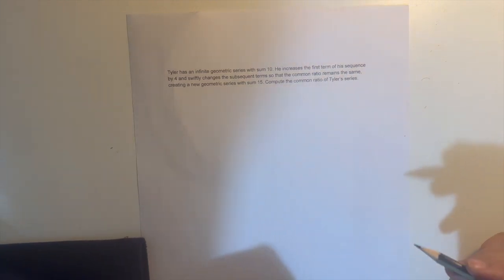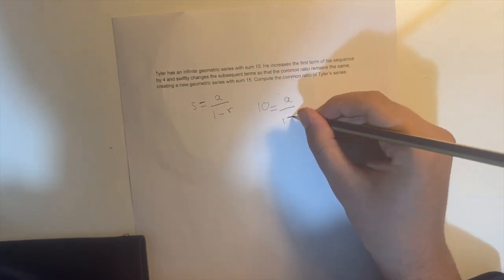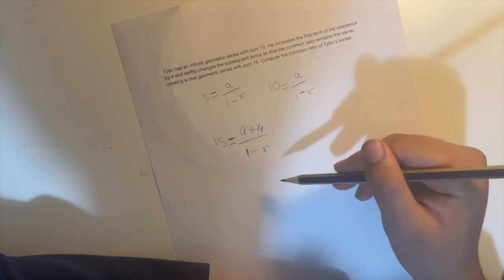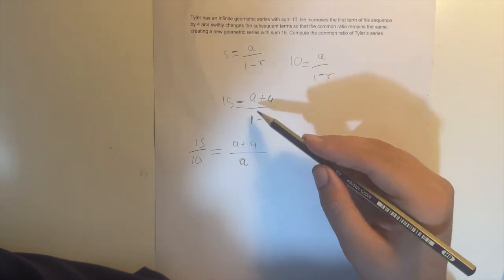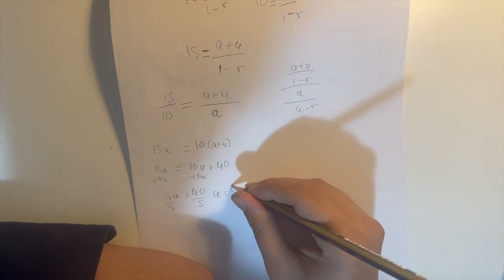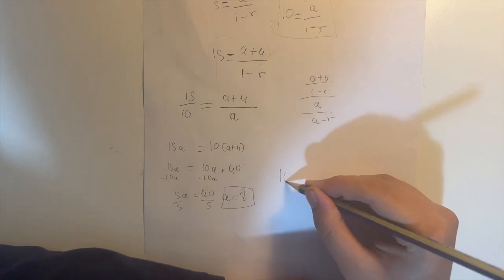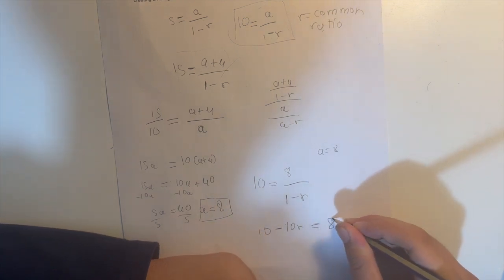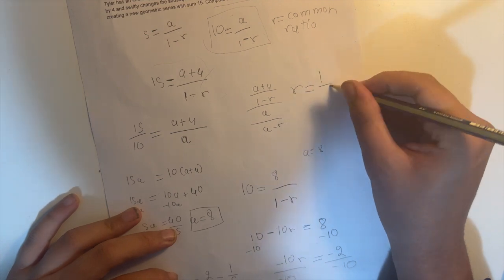HMMT Problem Breakdown: Geometric Infinite Series and Common Ratio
Hello everybody !

This a problem from the Harvard-MIT Mathematics Tournament. The problem was presented by Isabella Quan and states the following:

Tyler has an infinite geometric series with sum 10. He increases the first term of his sequence by 4 and swiftly changes the subsequent terms so that the common ratio remains the same, creating a new geometric series with sum 15. Compute the common ratio of Tyler’s series.

This video explains step by step how to solve this problem.